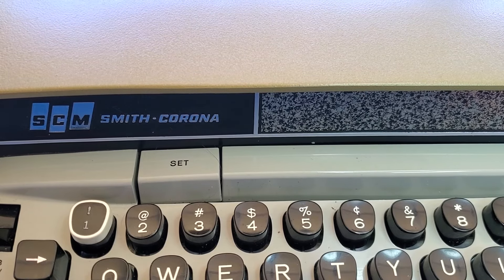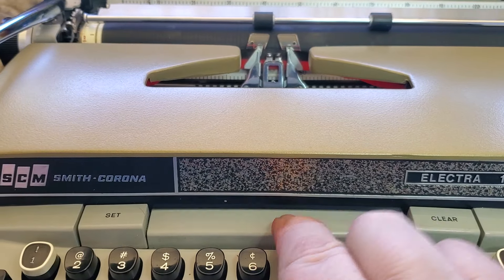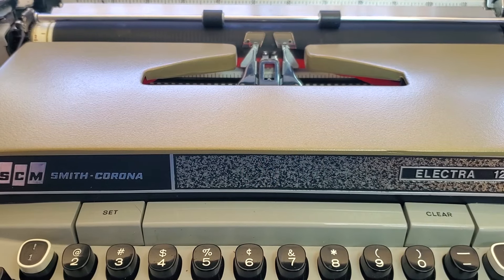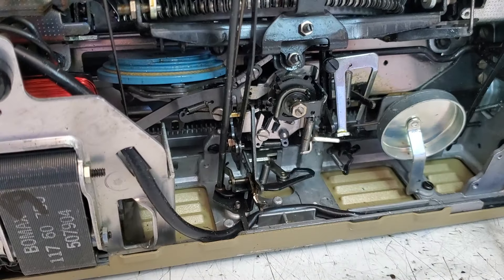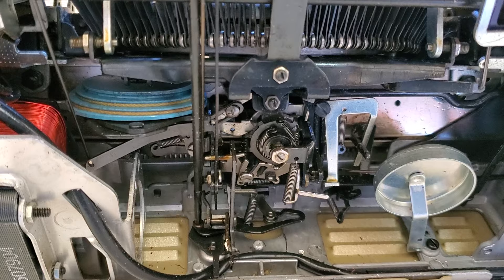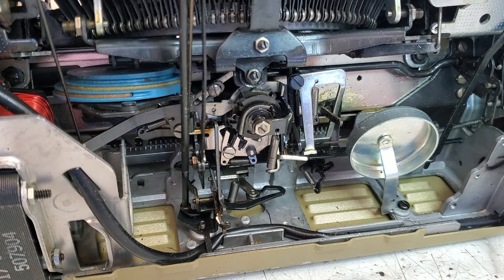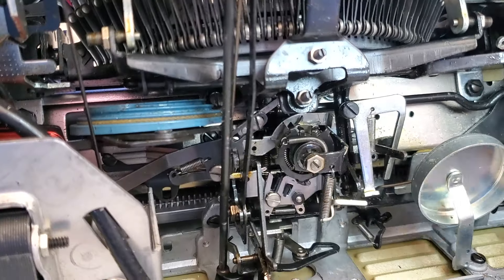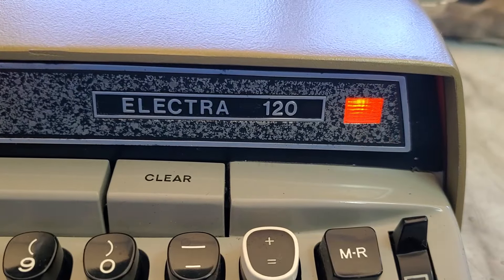Smith Corona Typewriter Tabulator Slow Carriage Movement, Check the Decelerator, Flush and Lube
Clean and re-lube escapement springs